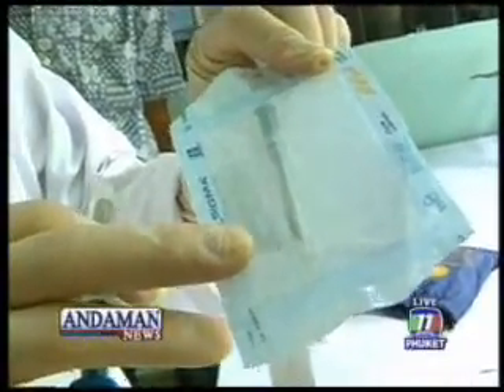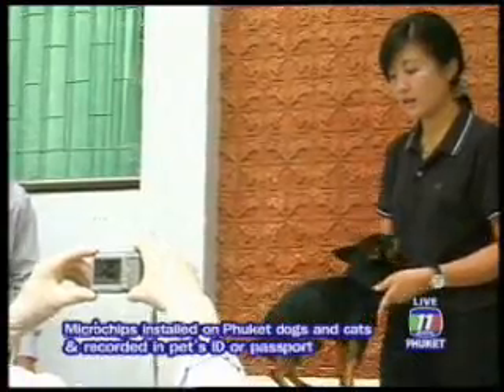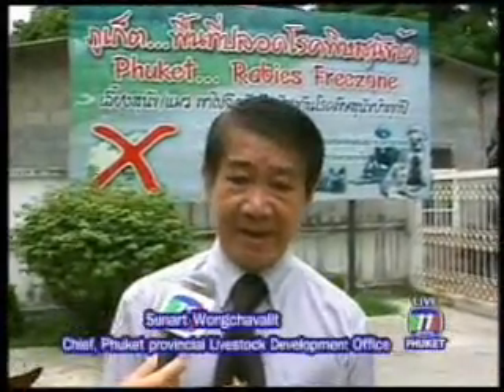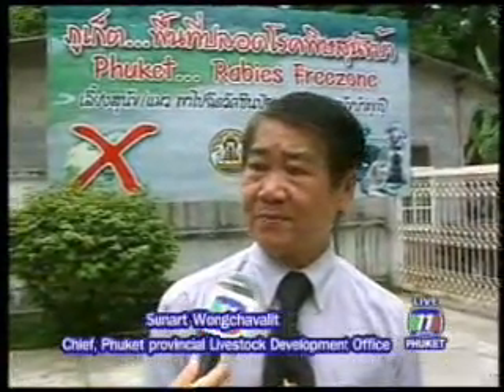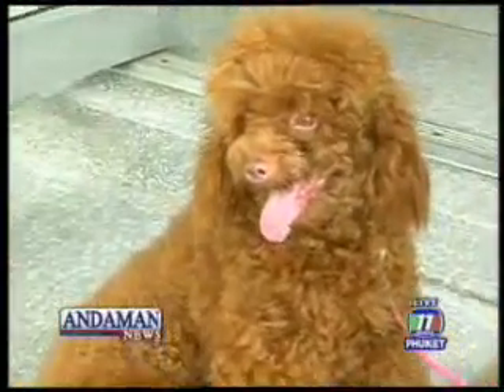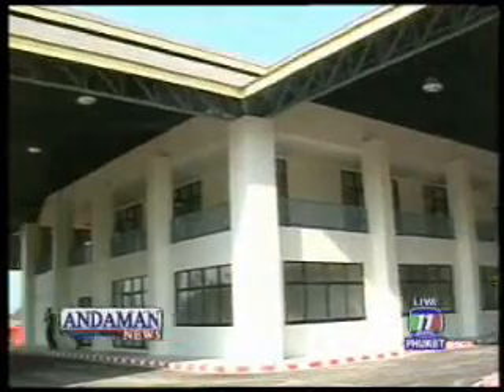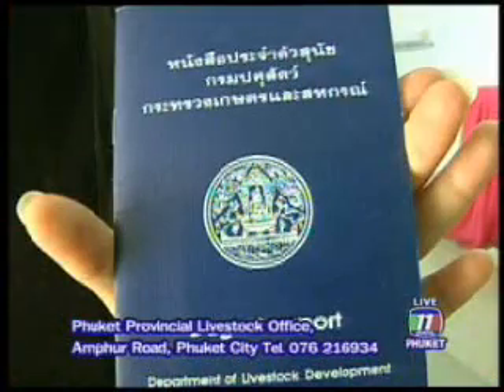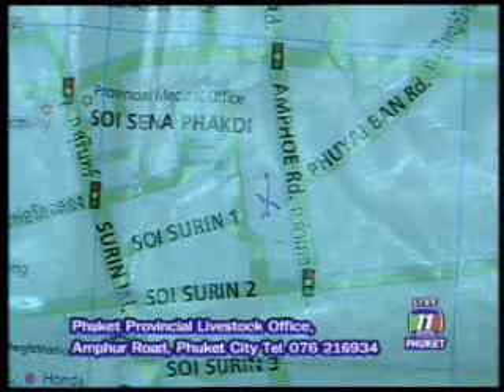microchips to be put on Phuket dogs & cats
From now on pets like cats and dogs in Phuket or those brought into the island must have micro-chips. This is in response to the island being designated as the first rabies-free province. Our reporter has more:

The micro--chips are installed on the back ear of dogs and cats which their owners bring in. On this occasion the pets' pictures are taken and individual details recorded in each pet's ID or so-called passport. The procedure, which is carried out by the Phuket provincial Livestock Development Office, is in response to the Ministry of Agriculture and Cooperatives which announced and designated Phuket province as a Rabies-Free zone. This covers both dogs and cats. The announcement will take effect after it is endorsed in the government's Royal Gazette which is expected around March 26th, this year The Phuket chief of the Livestock Development Office Sunart Wongchavalit encourages pet owners of dogs or pets to register. They can do so at local government offices. He stresses that the passport is free of charge. "The advantage is that it not only keeps a health record for your pets but also officials can help identify owners in case you lose your pets. The passport is free of charge, but the micro-chip costs 200 baht. You may have the micro chipped installed at private clinic, may be with a higher fee, then ask for a certificate from the vets and report to our office. We then would issue the pet's passport."

That's for residents; how about pet owners who wish to bring in their pets into Phuket? The official said no pets are allowed to enter the island without having been micro-chipped. When the animal check point at Tha Chartchai, the only land gateway for the island, is in operation, a vet will be stationed there to provide the vaccination and micro-chip installation for visiting or imported pets to the island. Phuket currently houses around 12,000 dogs, among them about 2,000 are still strays. They are not micro-chipped but are being neutered and given vaccinations against rabies. The useful tips we learnt from vets are that pet owners should carry IDs or passports and health documents or rabies certificates for their pets. This is not only a requirement when crossing or entering into Phuket -- a rabies free zone - but it will also help in the case of your dog biting another person or pet.

Special report for Andaman News TV11 (VHF dial) at 8.30am & local Cable TV channel 1 + maybe FM90.5 Radio Thailand 6pm, broadcast to Phang Nga, Krabi & Phuket provinces, & possibly FM108 Mazz Radio 7.30pm in Phuket, Monday 3 March 2008 &